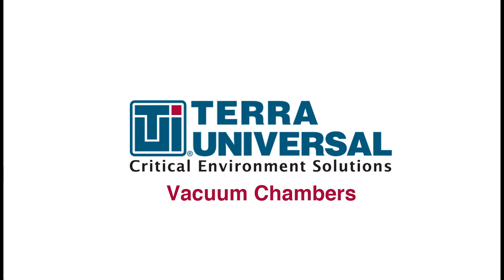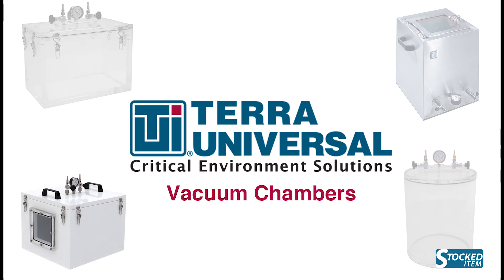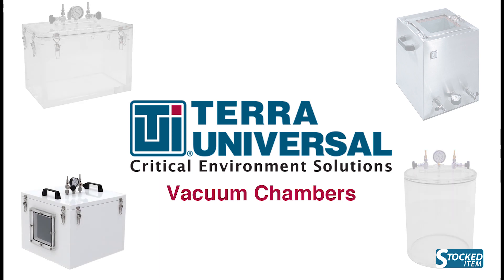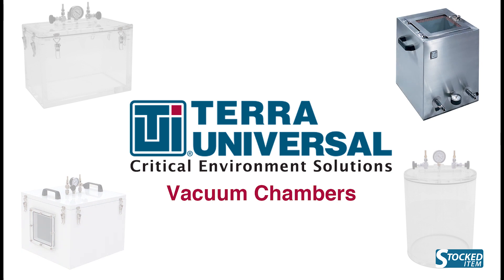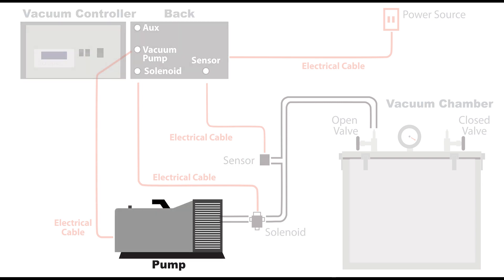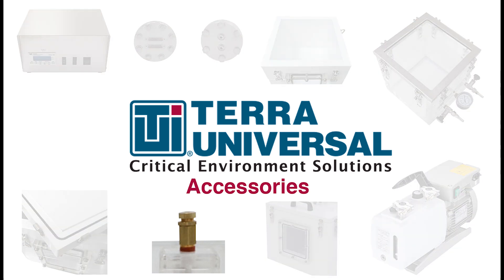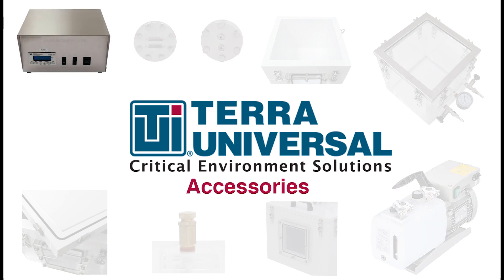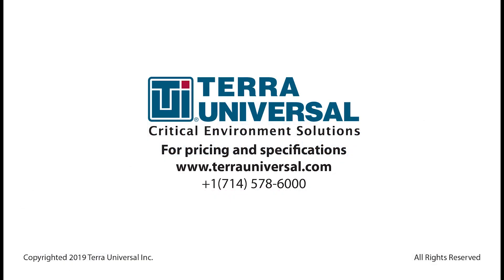Terra Universal Vacuum Chamber Overview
This video shows how to operate a vacuum chamber and explores available vacuum chambers and accessories Terra Universal offers
h